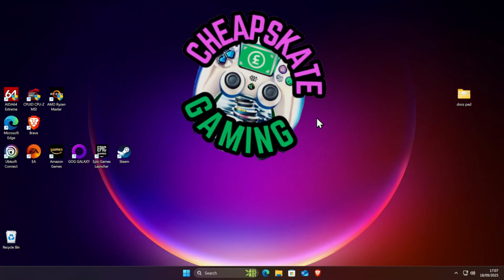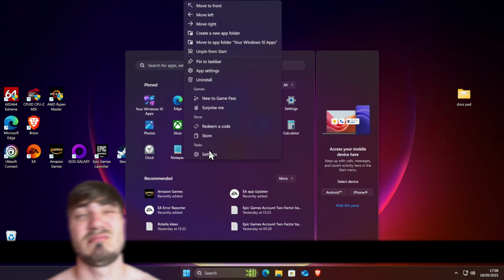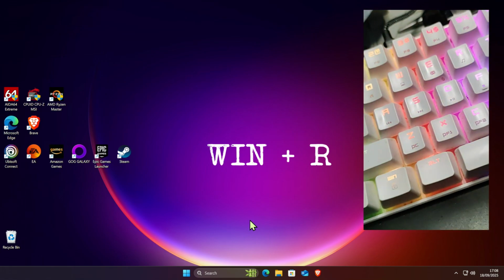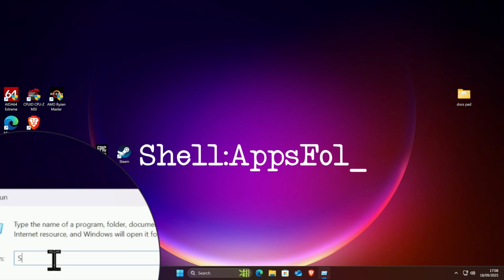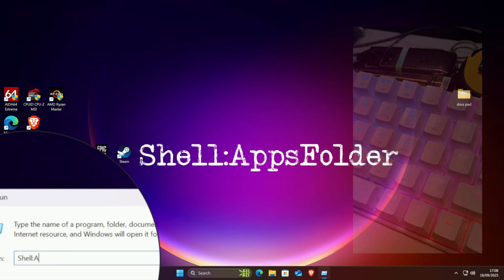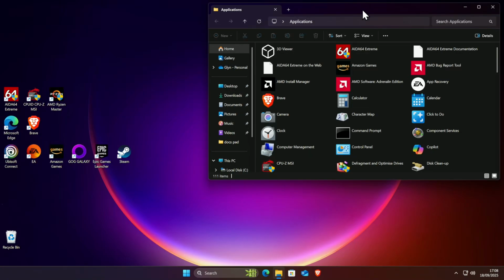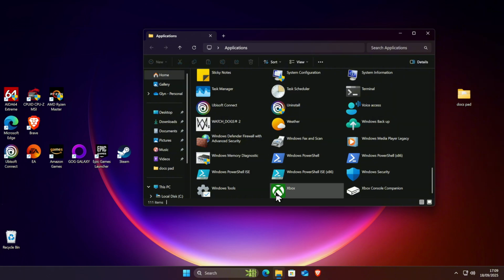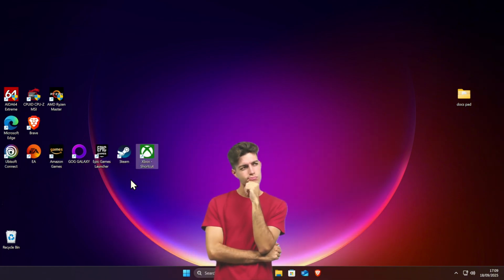Adding the Xbox Shortcut to Windows Desktop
a quick instructional video on how to add a Shortcut for the Xbox app to your Windows 10 + 11 Desktop